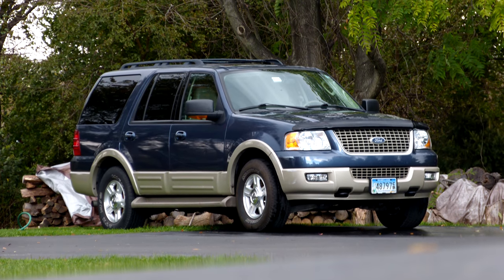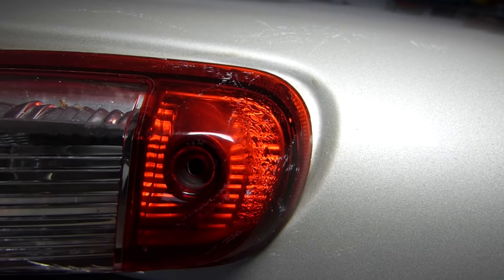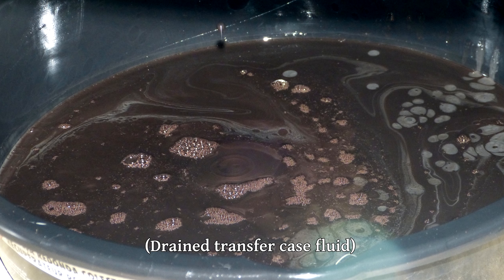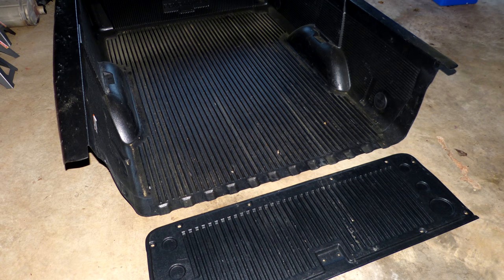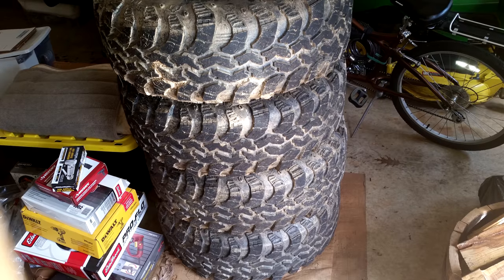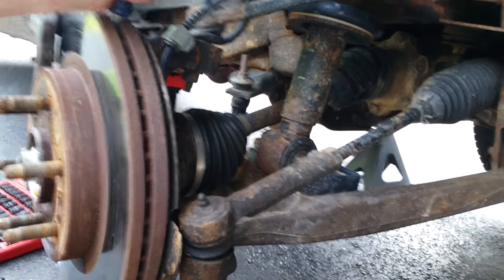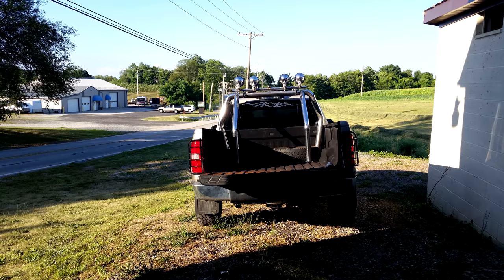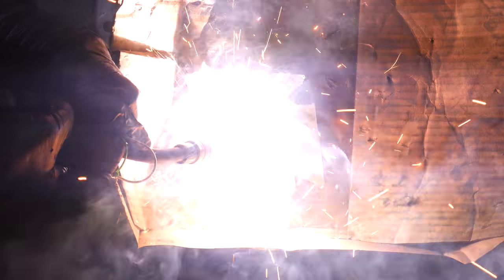2007 Chevy Silverado 4x4 Backstory and Adventures (Ep.1)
This truck has been present in every other video series so far, so it is about time it gets it time in the spotlight! It's not as old, in some ways it doesn't have as much character as the other vehicles featured on this channel, but it has been just as important to me! The reason this series is starting is to cover the transmission rebuild I promised sometime last year and received many comments asking for me to cover the process.

Timeline of filming: October 24th, 2013 – April 12th, 2018

Song List (Order of First Appearance):
0:01     Red Sea – Riot
0:28     South – Silent Partner
1:13     Golden Days – Topher Mohr and Alex Elena
4:38     Shaken – Riot
6:35     Rooftops – Silent Partner
7:30     I Want More – Silent Partner
9:20     Green Forest – Riot
12:20   Loophole Fragment – Silent Partner